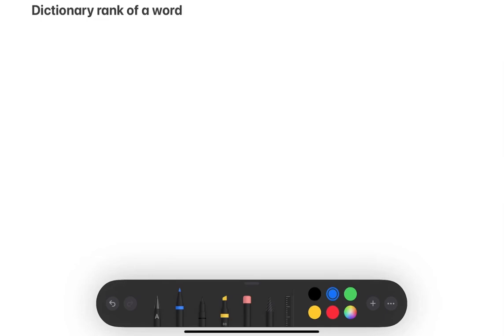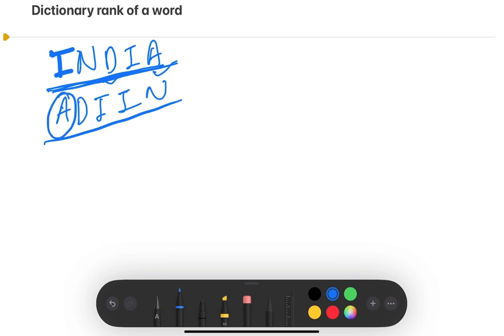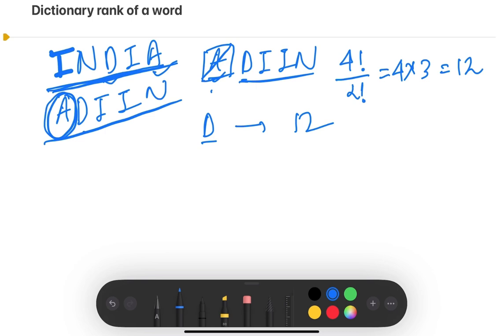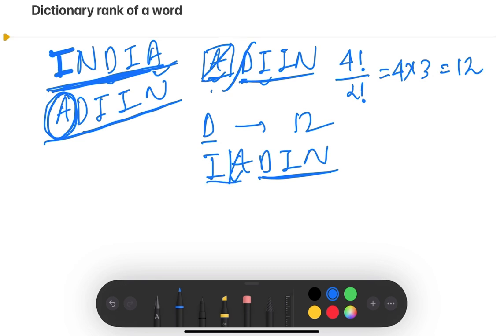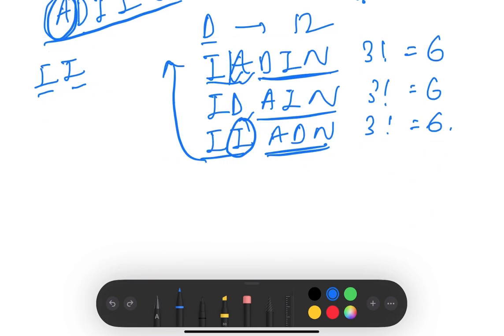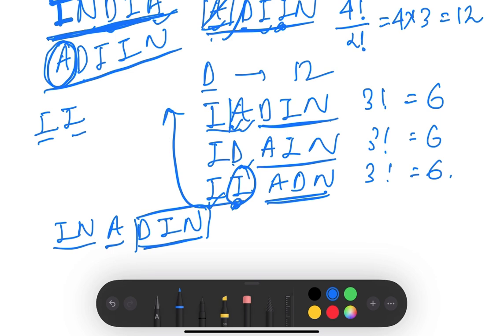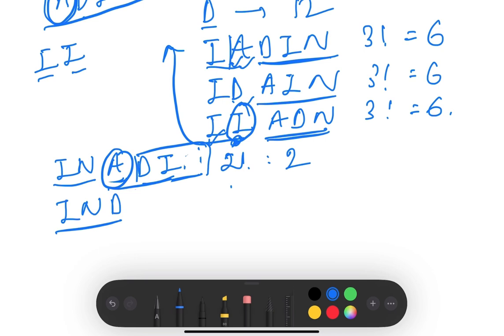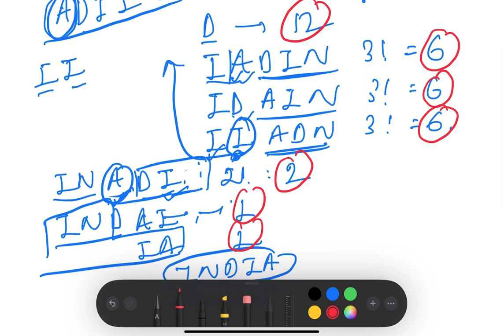How to find dictionary rank of a word